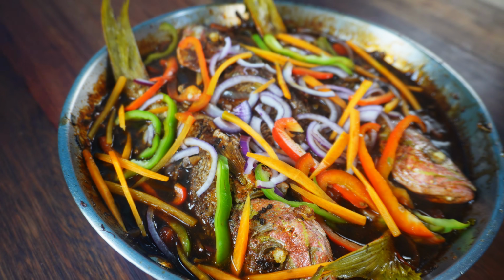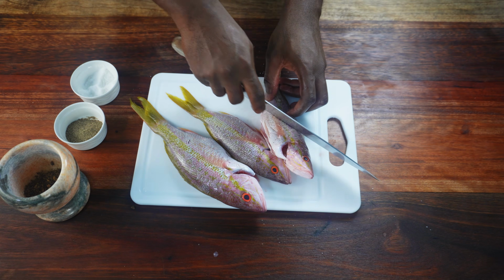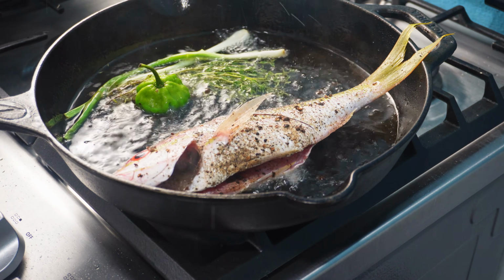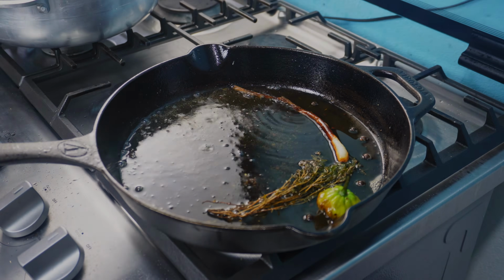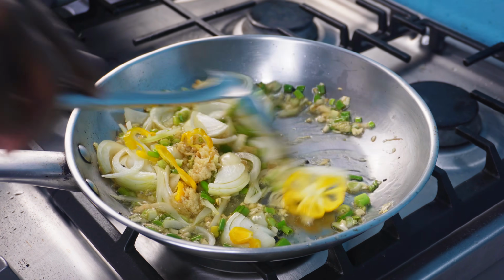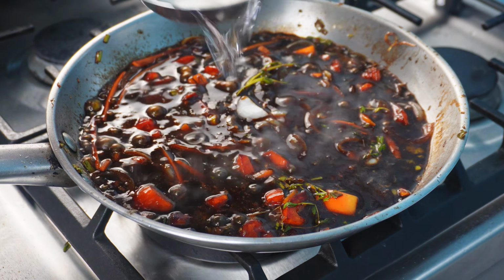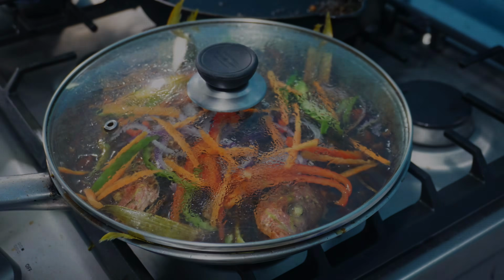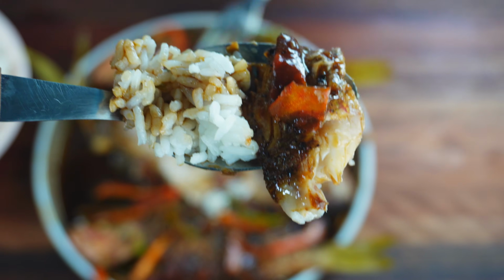SIMPLE Jamaican Brown Stew Fish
Brown Stew Fish is a favourite of mine, its as quick as it is easy and very delicious for the time and effort it takes! Enjoy!

Vitamix 5200 Blender, Professional-Grade, Container, Self-Cleaning

Sony Alpha ZV-E10 Interchangeable Lens Mirrorless Vlog Camera Kit - Black

Induction Cooktop

Stainless Steel Digital Kitchen Scale with LCD Display, Batteries Included

Ravioli Cutter Wheel,Pastry Wheel Cutter with Long Wooden Handle

Wilton Perfect Results Premium Non-Stick Bakeware Pizza Pan for Oven, 14-Inch Steel Pan